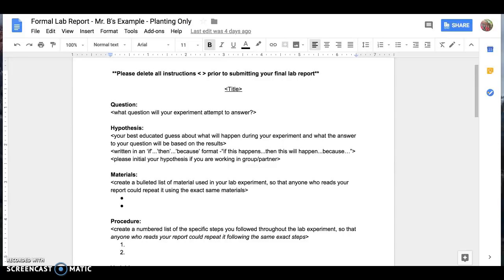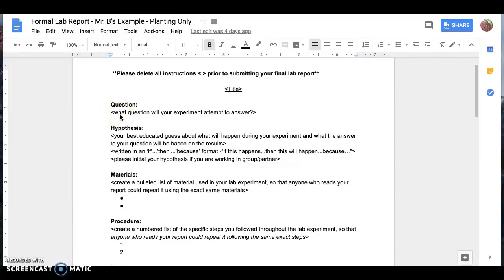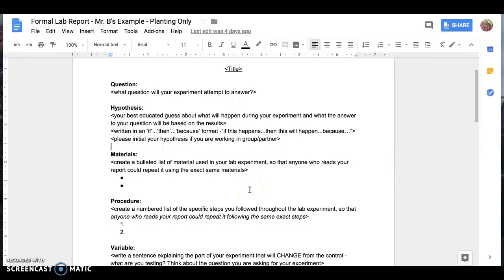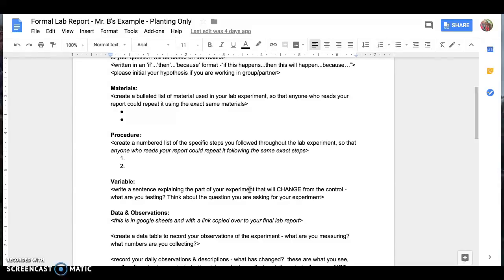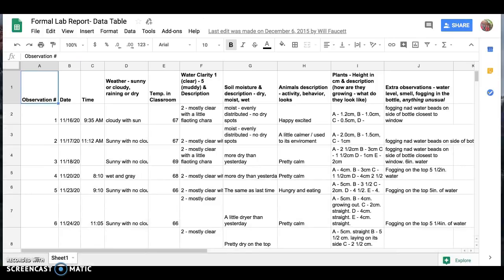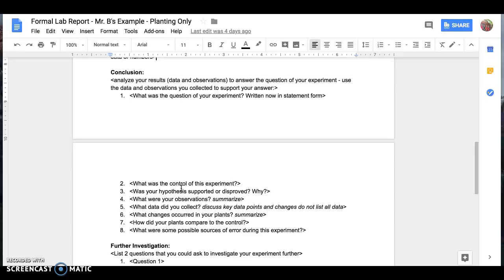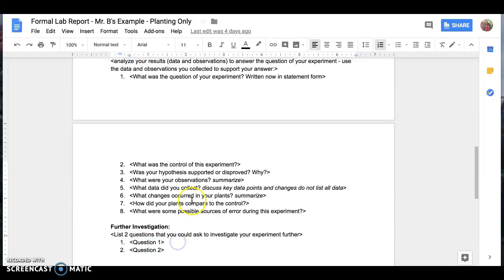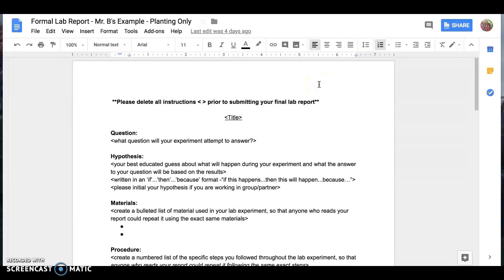Formal Lab Report - Plant Only